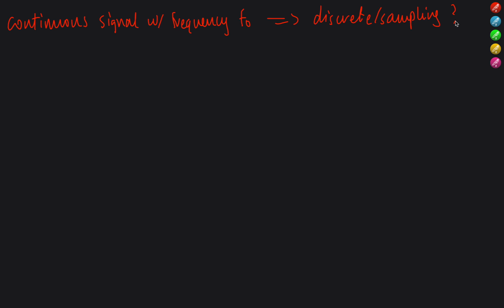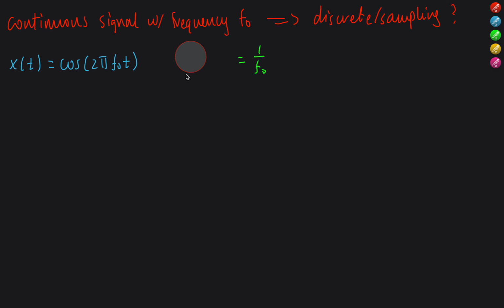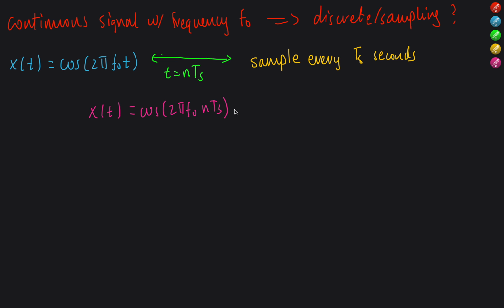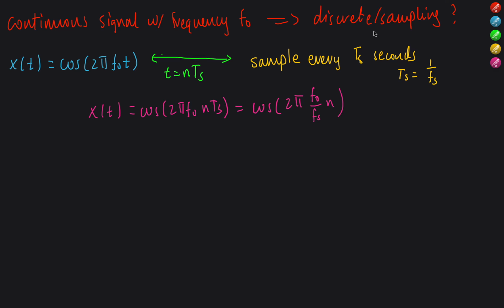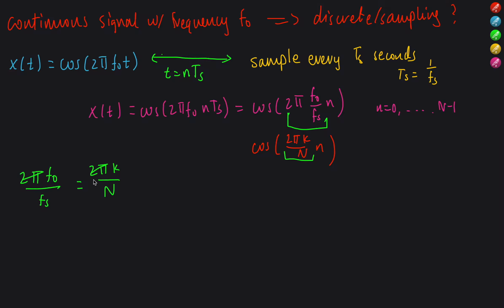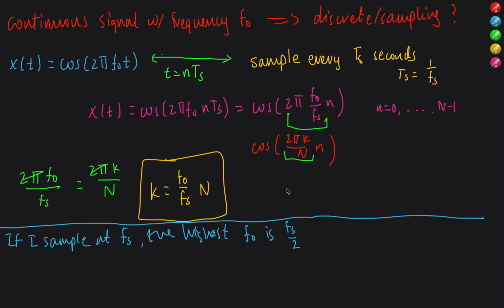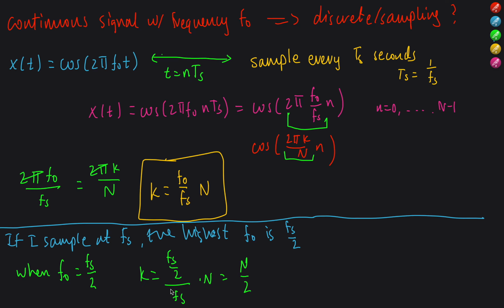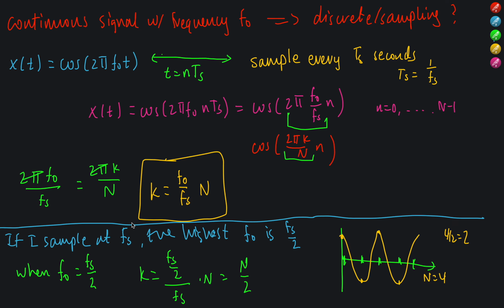Discrete Signals 3 (Sampling)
In this video we talk about the relationship between continuous signals and the discrete ones that we sample.